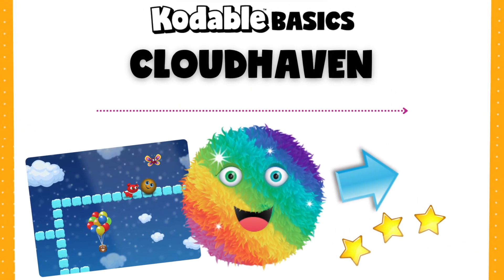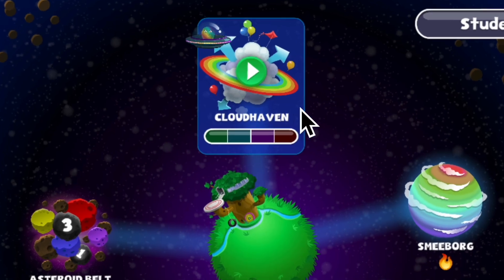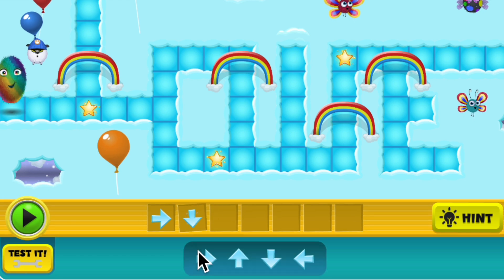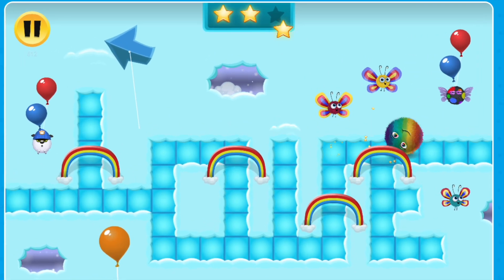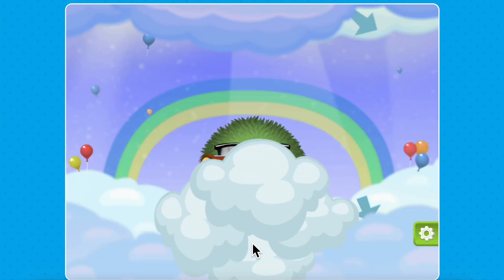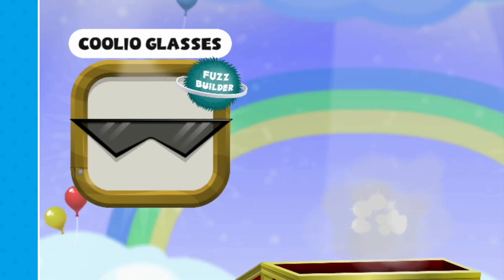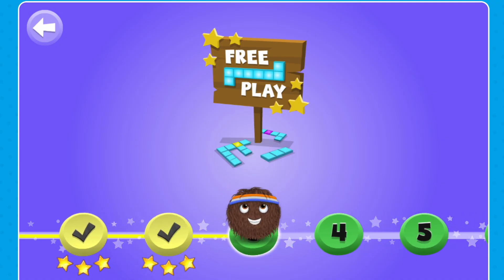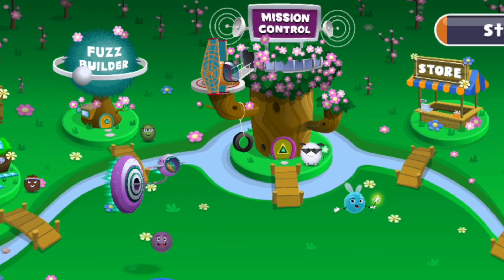Cloudhaven | Kodable Basics | Coding for Kids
Use this video to introduce students to the Cloudhaven course and sequencing in Kodable Basics!